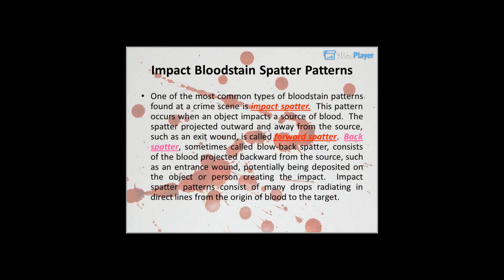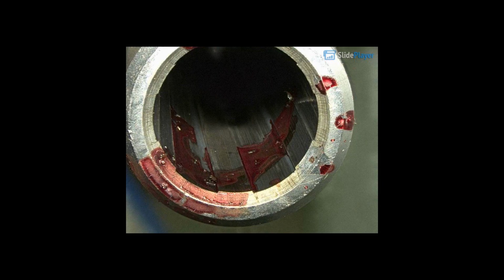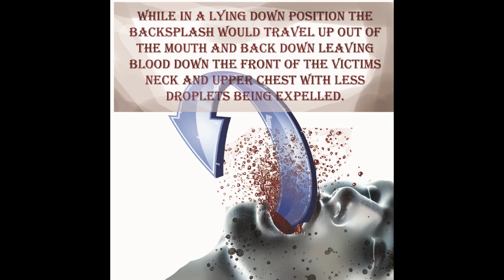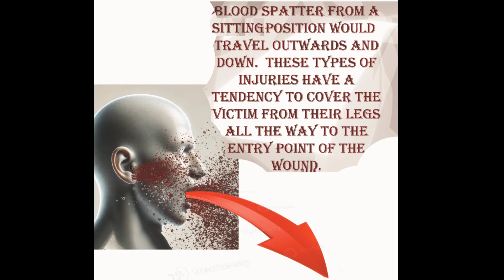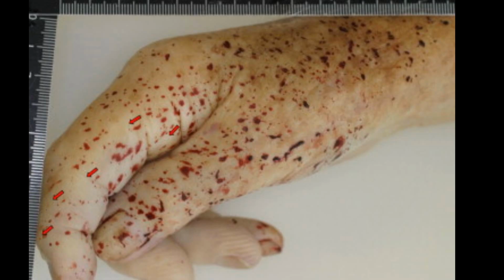Why Was There No Blood on Kurt Cobain’s Hands? A Forensic Breakdown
In forensic investigations, blood spatter patterns can reveal hidden truths about how a person died. In the case of Kurt Cobain, one crucial detail stands out — the absence of blood spatter or backspatter on his hands and arms.

This video takes a closer look at what that means. Using forensic principles, we’ll examine how Cobain’s body positioning, blood pooling, and toxicology could point to a more complex story than the official narrative suggests.

Typically, a contact shotgun wound to the head produces extensive backspatter — blood and tissue projected backward onto the shooter’s hands, arms, and clothing. Yet in this case, none was found. The only blood noted was pooling beneath Cobain’s head.

Why is this significant?
Low blood pressure caused by a massive heroin overdose could have reduced or eliminated arterial spray, leaving only slow pooling due to gravity. Combined with the evidence suggesting that Kurt was lying on his back when the shotgun discharged, these findings align with what forensic science would expect under those conditions.

Each drop, each pattern, and each small detail helps paint the bigger picture — not just of how Kurt died, but of what may have happened in his final moments.

🔍 Topics Covered:

Blood and backspatter in forensic science

Shotgun wound dynamics

Effects of heroin on blood pressure and circulation

Evidence of body positioning at the scene

Reassessing the official narrative

🧩 Forensic evidence doesn’t just tell us how someone died — it invites us to understand the truth behind the moment.